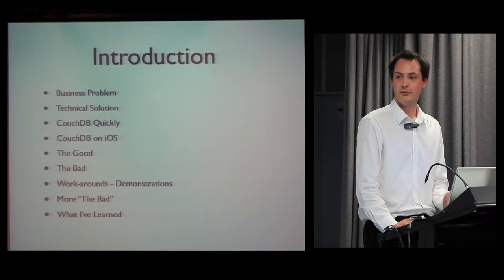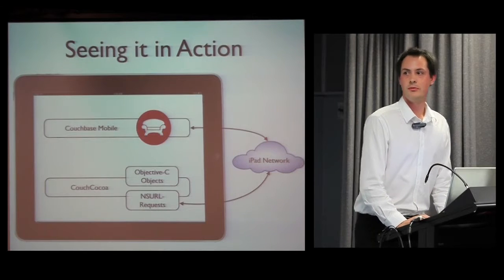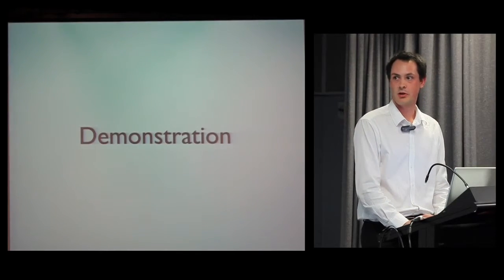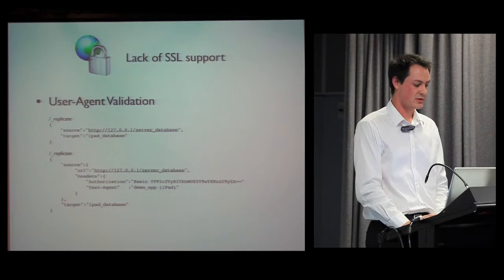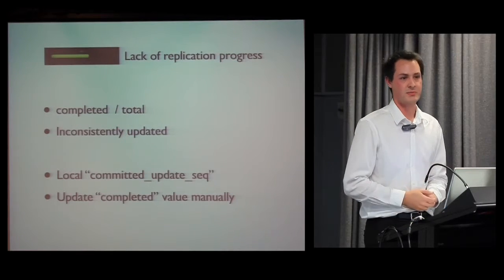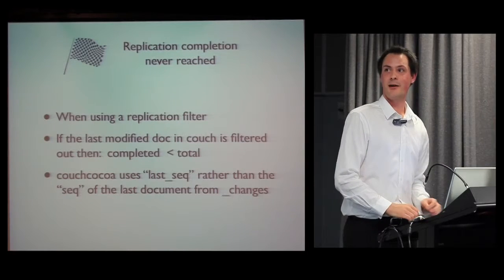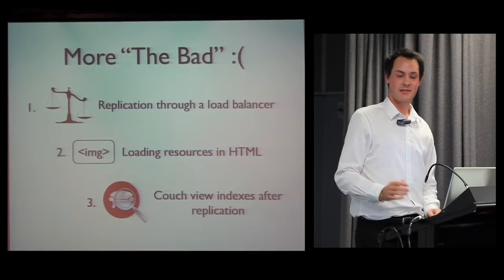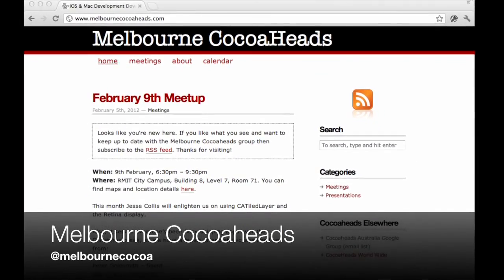Chaise Hocking presents 'REST with your iPad on the Couch' - Melbourne Cocoaheads March 2012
Chaise Hocking presents his experiences with Couch DB on iOS